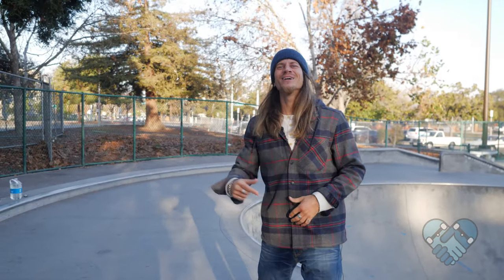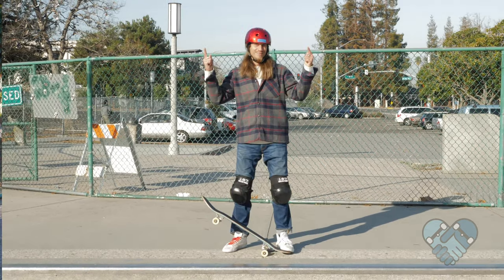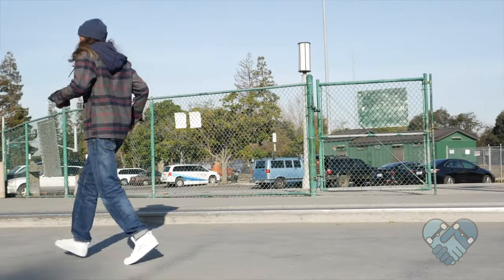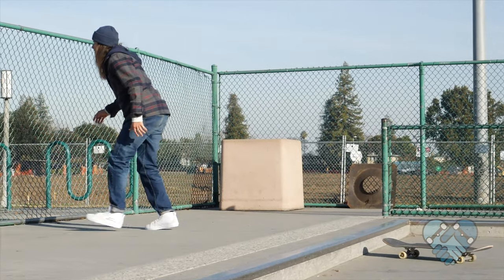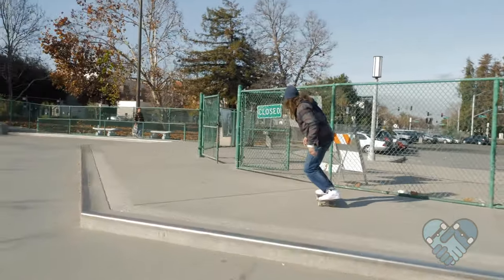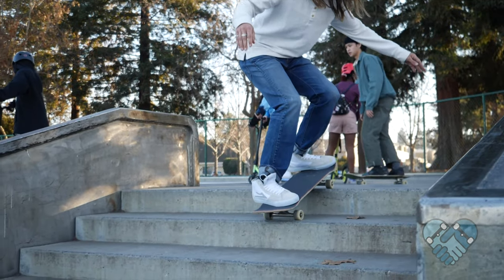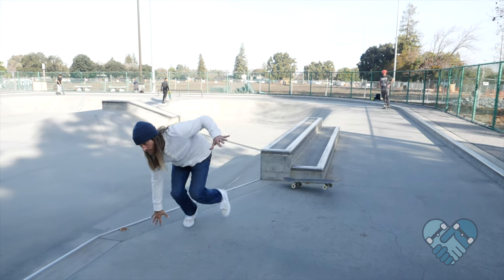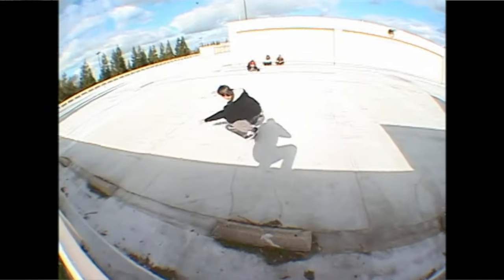FIRST TIMER STREET TRICKS, Ride up and down curbs, Drop offs, Manuals, Confidence Building + Safety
20 YEARS OF TEACHING SKATEBOARDING 🛹
 I teach skateboarding In-person, every day.

If these videos help Inspire you,
E-Wallet - 3P3uYEVxDU4XCspiwnByLcf6rNVW3xwCSu

* This video will teach you step by step, 5 street skating tricks for beginners *

💙🛹💙: COMMENTS: Please leave us Questions, Kind words, or just heckle us for fun.

@smoothiespinball - Wheels
@manakskates - USA Handmade skate decks
@acetrucks -Trucks
@ncboardshop -Shop
@lakailtd - Shoes

🎥 Video Filmed and Edited by David

Claymation by my student: Leiola Kahaku 🤙🏽